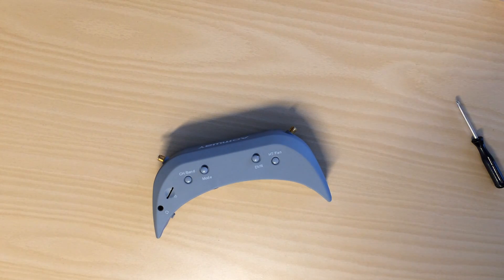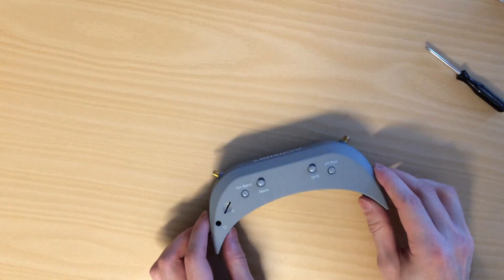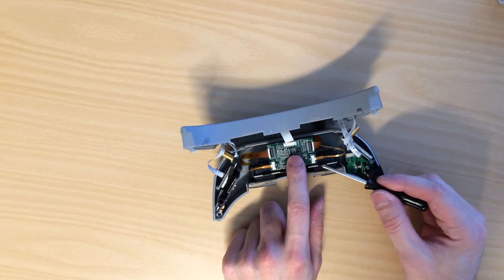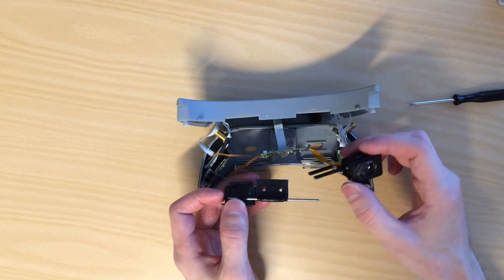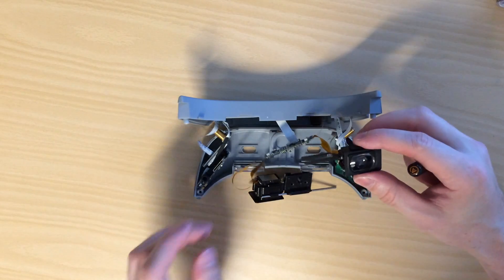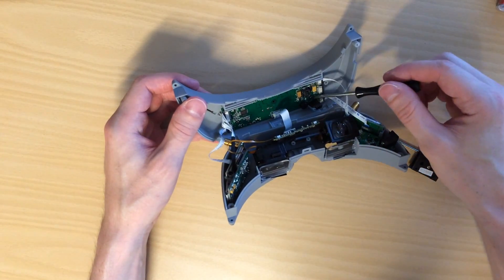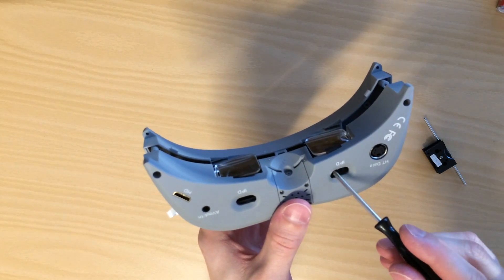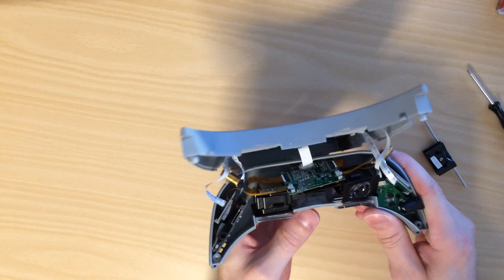Aomway Commander ~55mm IPD modification video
It's possible! Having successfully modified my goggles bringing the IPD down to around 55mm I thought it's time to make an attempt at a table top instructional video on how to make these goggles IPD range about 4mm wider (on the narrow end) with a fairly low effort modification.